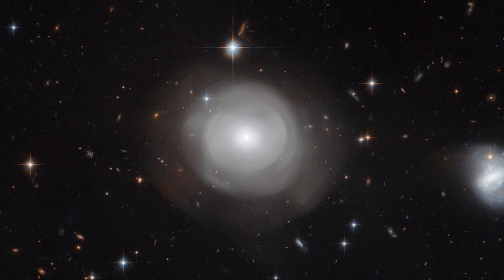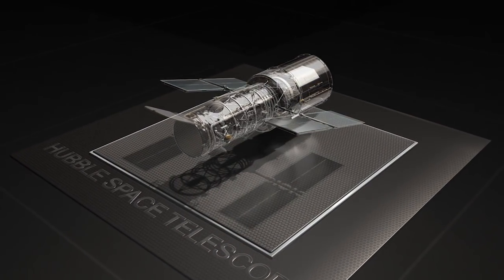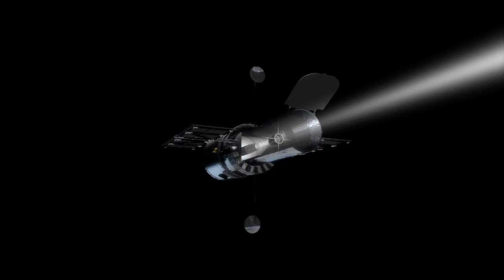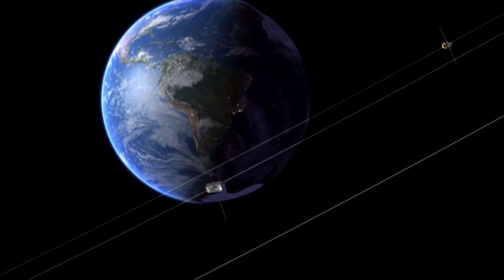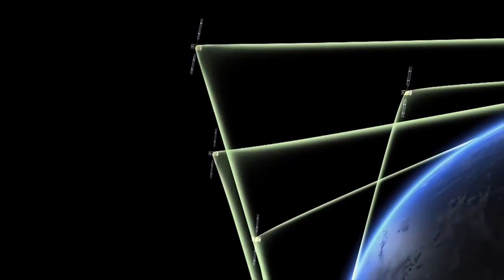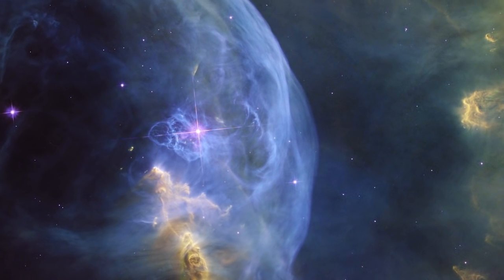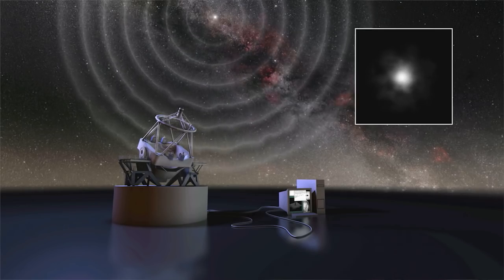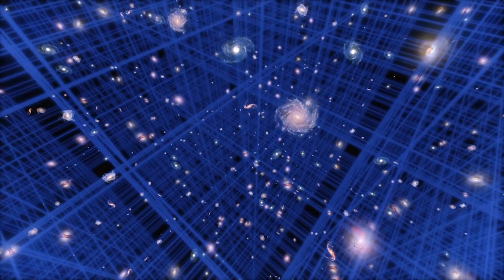Hubblecast 95: The impact of astronomy on our technological world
The astronomical images taken by Hubble are amongst the best known in the world. Behind these iconic observations stands a sophisticated instrument, based upon world-changing technology. Many of the technologies used and developed for Hubble and other telescopes have found their way into other fields and professions, as well as our everyday lives. This new Hubblecast shows how many of the technologies surrounding us owe their origins, or development, to fundamental astrophysics and innovation in astronomy.

Credit:
Directed by: Mathias Jäger
Visual design and editing: Martin Kornmesser
Written by: Eleanor Spring, Mathias Jäger
Narration: Sara Mendes da Costa
Images: NASA, ESA/Hubble, M. Kornmesser, Digitized Sky Survey 2
Videos: NASA, ESA/Hubble, ESA, ESO, H. Zodet, Dezeen and MINI Frontiers, NHS Foundation Trust, Beeple
Animations: NASA, ESA/Hubble, Galileo GNSS, M. Kornmesser, L. Calçada
Web and technical support: Mathias Andre and Raquel Yumi Shida
Executive producer: Lars Lindberg Christensen